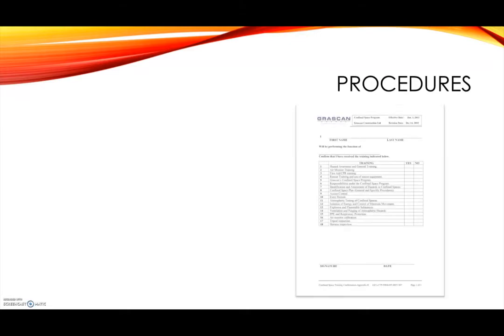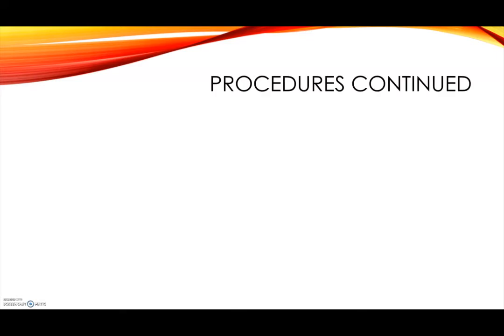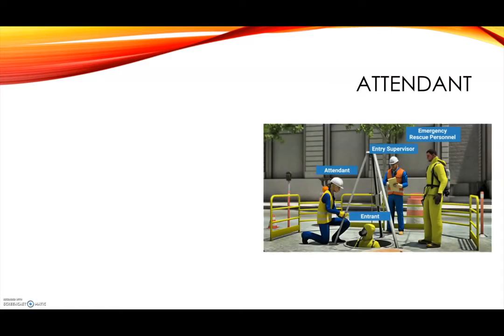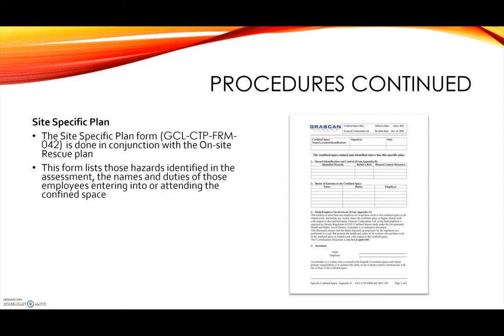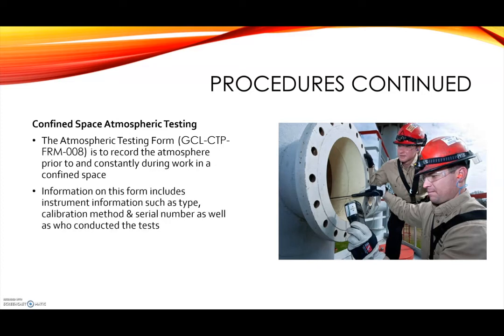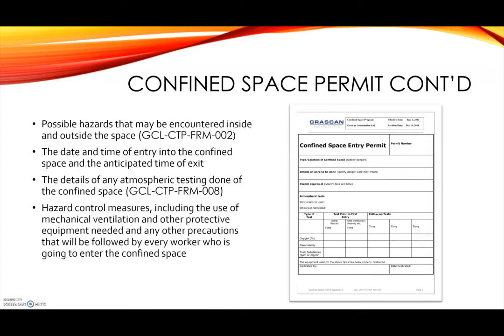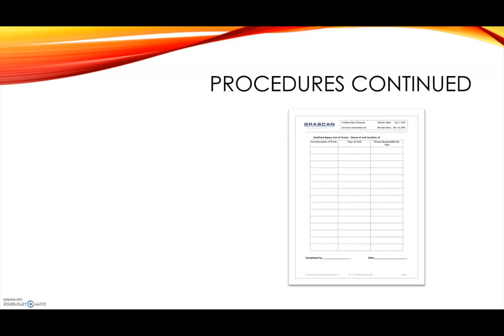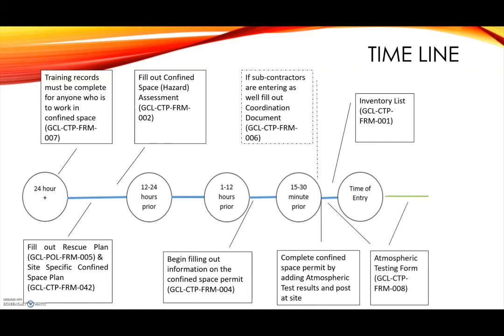Confined Space Requirements